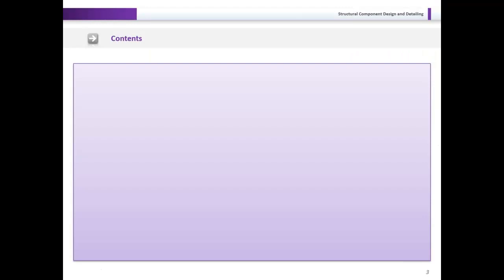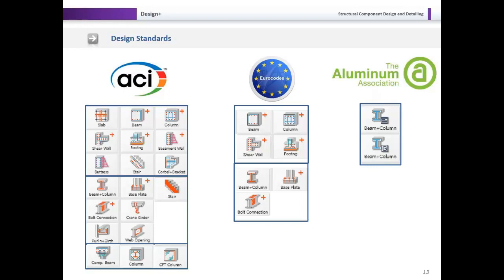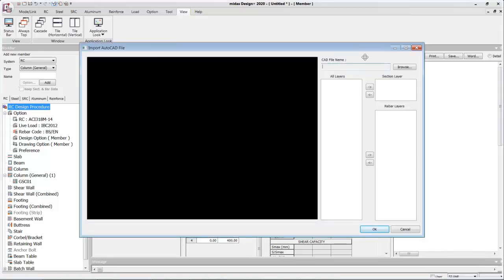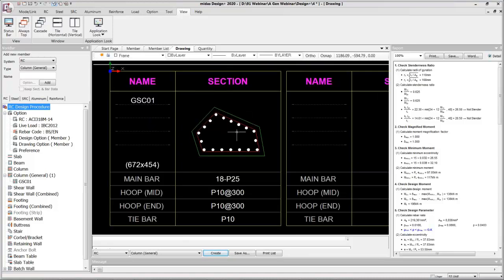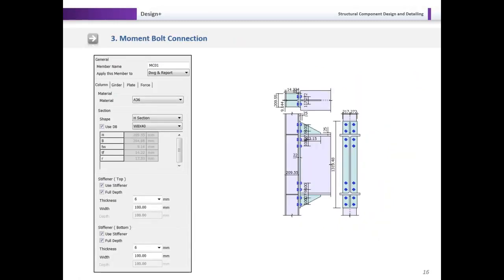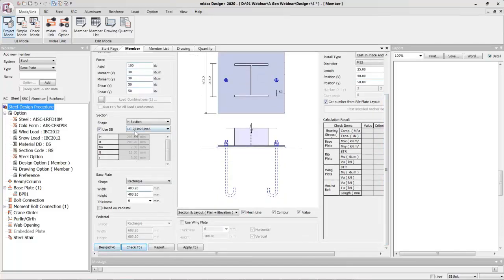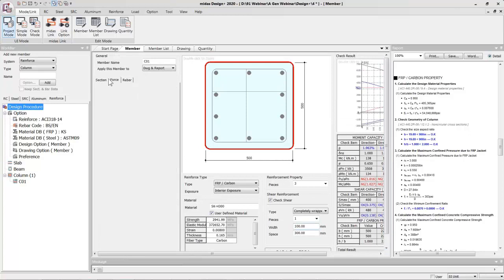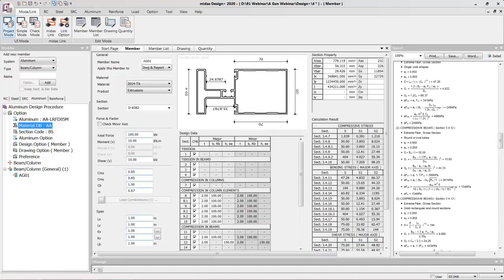Component Design in midas Design plus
midas Design Plus